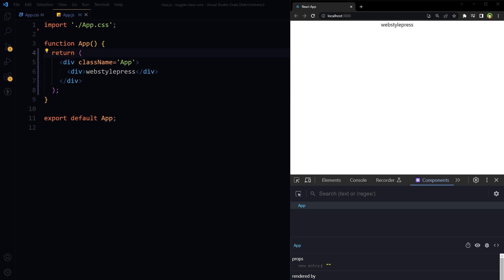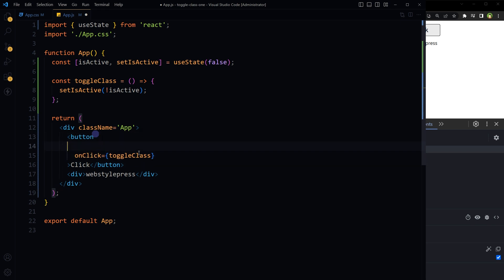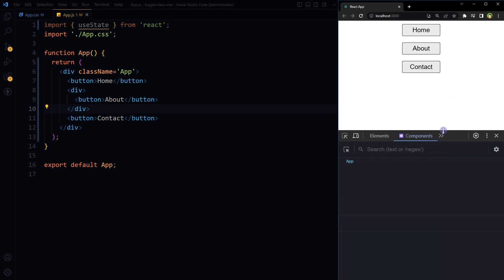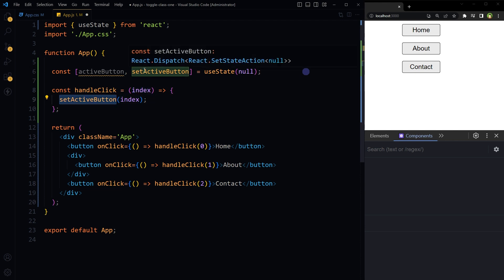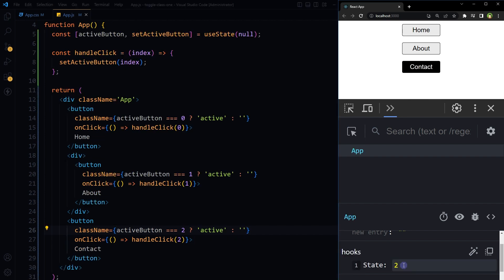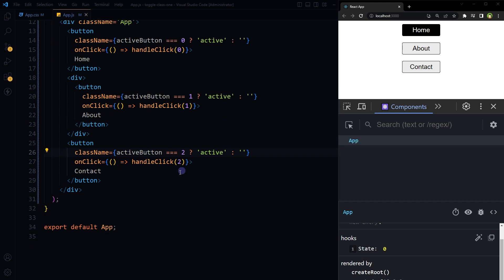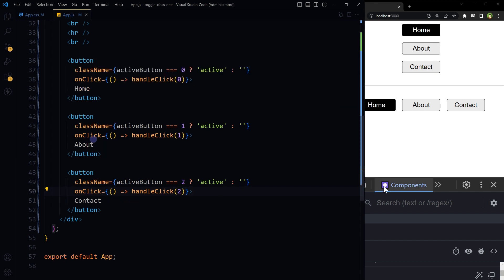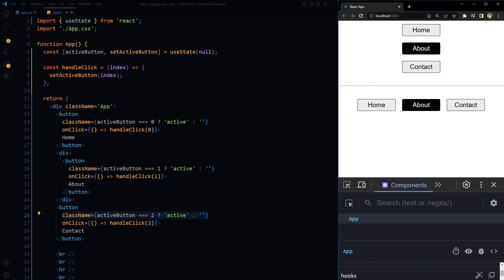Toggle Class in React JS (But in Menu)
How to toggle class in React JS (for multiple elements)? Toggle class in react js is straight forward. You can use a state variable with a boolean value to toggle a class in React JS. But what if there are multiple buttons and you want to apply active class to the only button that was clicked and emoved from previous button. In this video we are going to implement it.